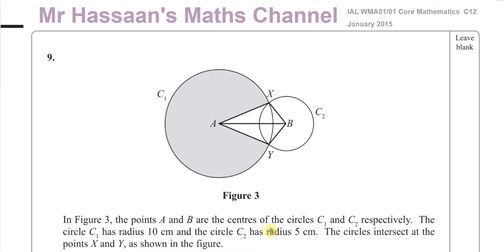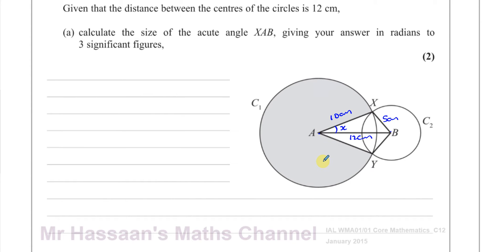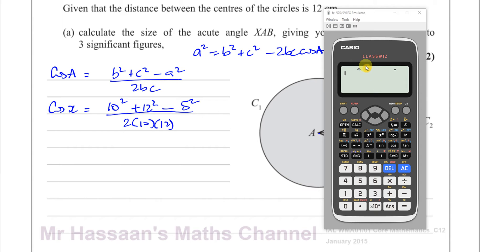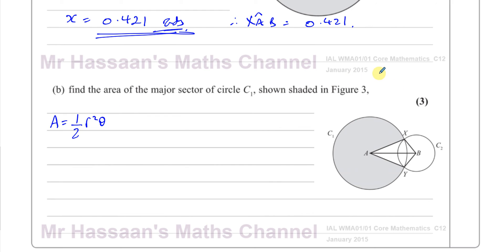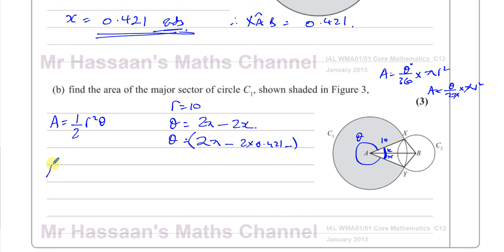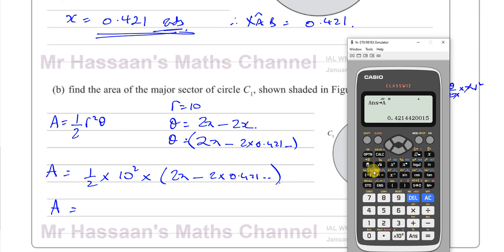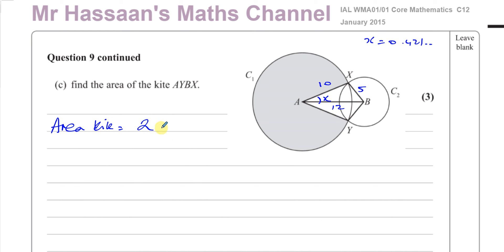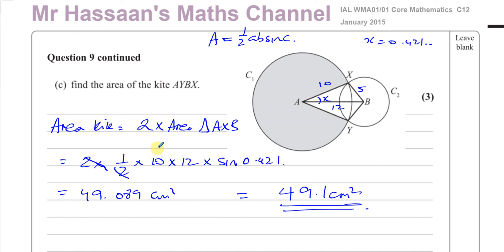WMA01/01 IAL (Edexcel) C12 Jan 2015 Q9 Radian Measure, Triangles, Kites